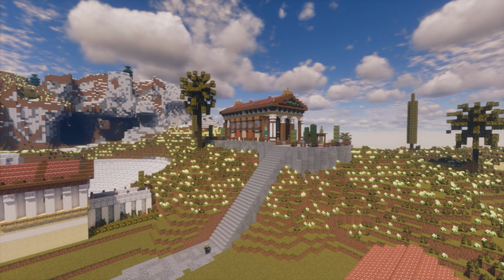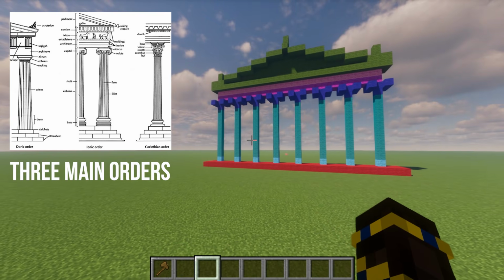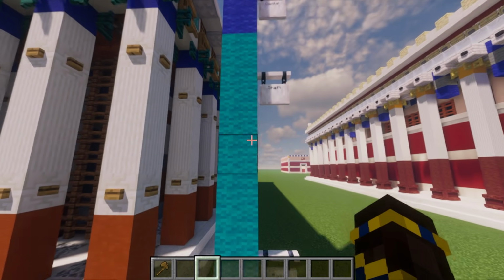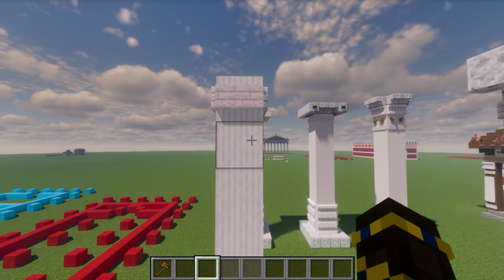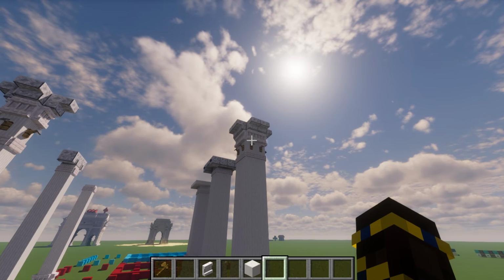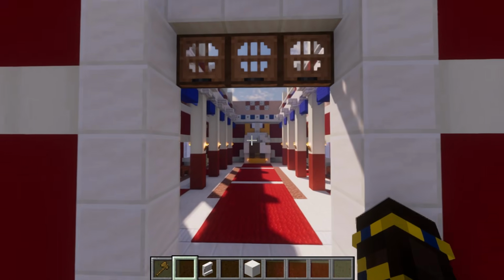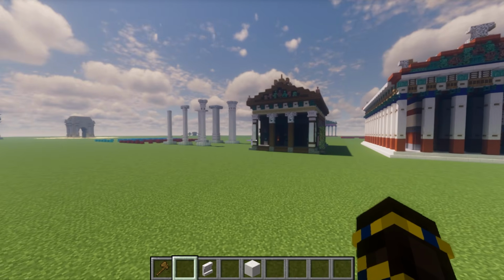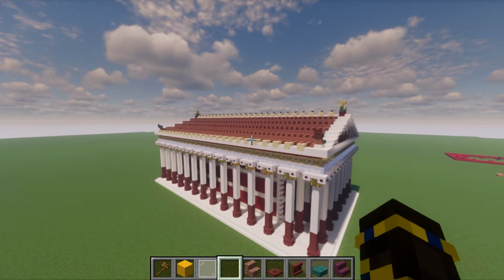The Guide To Greco-Roman Classical Temples In Minecraft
We're back in this video with the first build guide to learn how to build classical temples in Minecraft typical to Ancient Greece and the Roman Empire. In this episode, we focus on the basic elements of classical temples, basic proportions and some ideas to get you started building better classical temples in Minecraft!

A really good source of inspiration for this type of build that everyone should check out is ) on PMC. Their stuff is a bit outdated now but is still very relevant and has been a source of inspiration for my own classical temples!